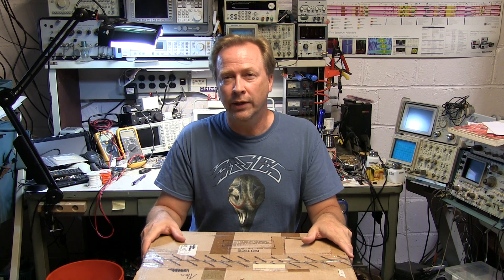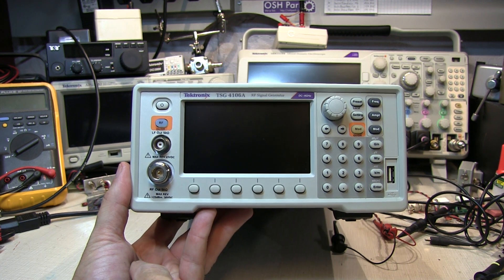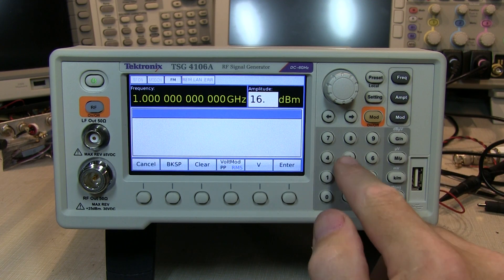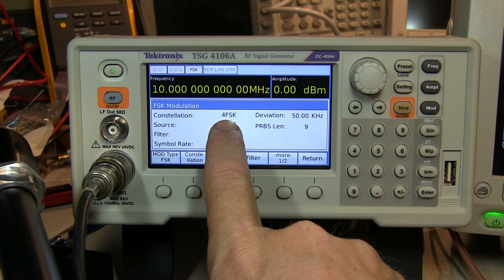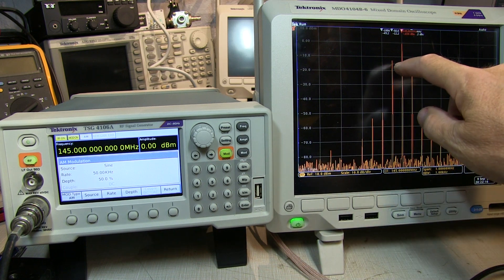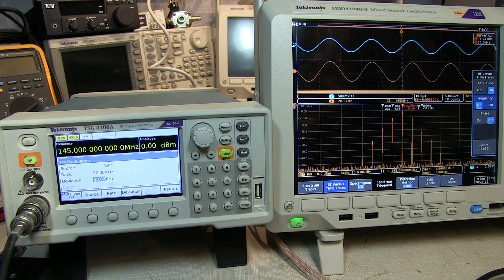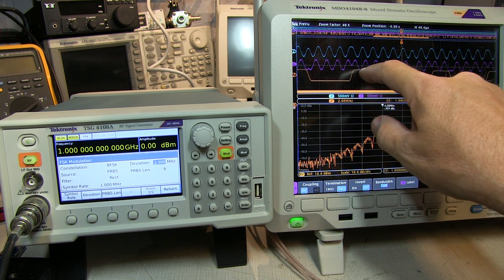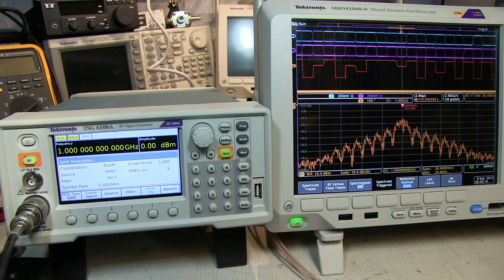#211: TSG4106A RF signal generator unboxing and mini feature review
Always an exciting day when a new piece of equipment arrives at the lab!  The basic features of the lab's new Tektronix TSG4106A RF Signal Generator are reviewed, including a peek at some of the auxiliary signals available on the rear panel.